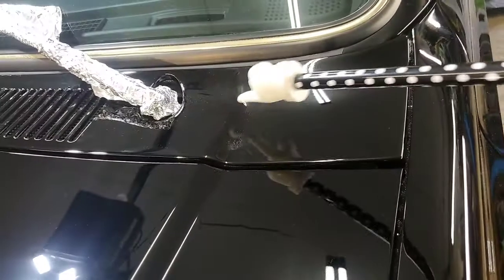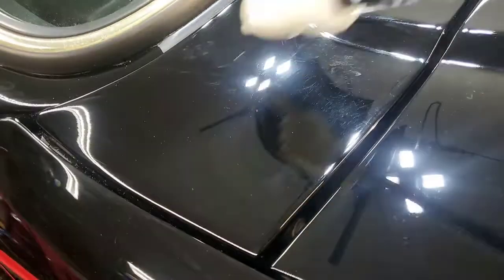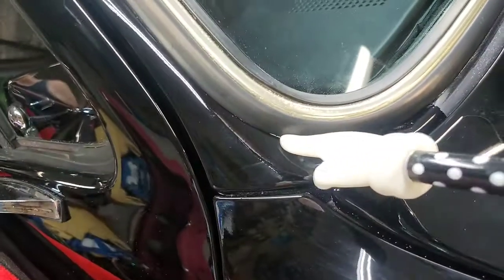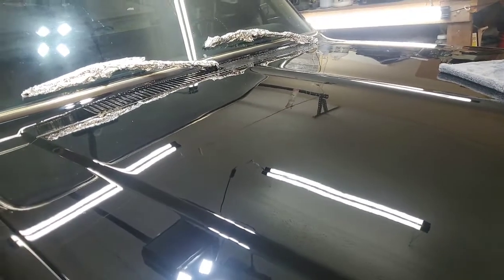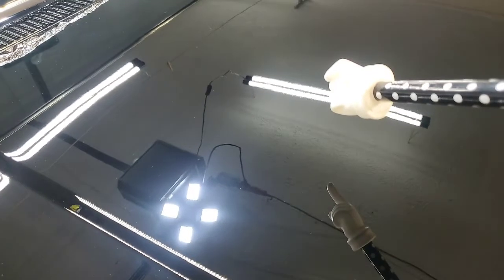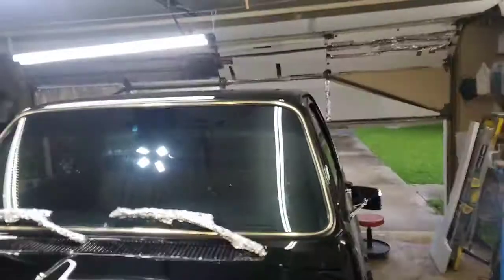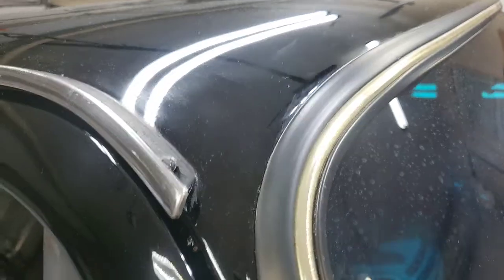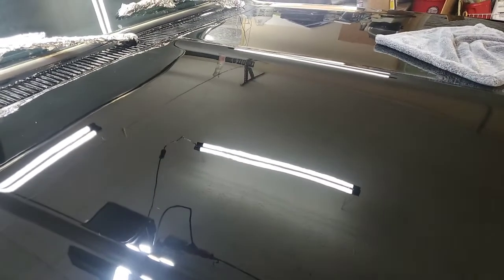86 Silverado pt 2